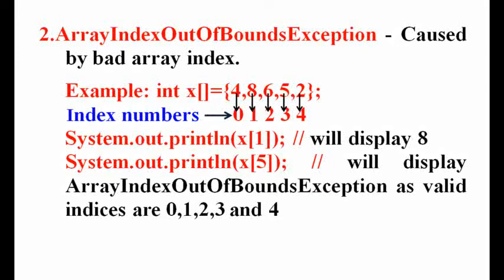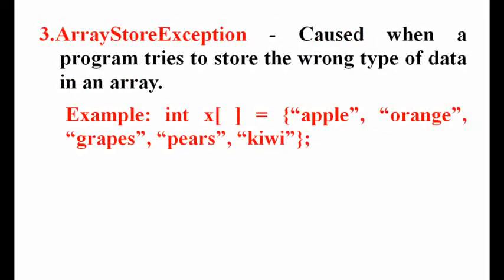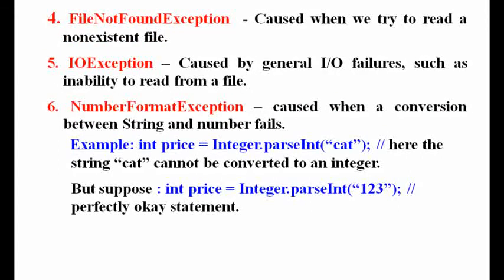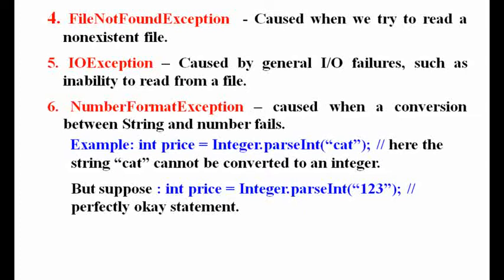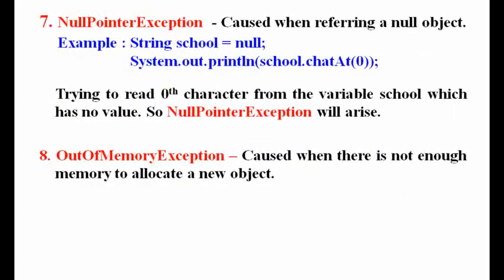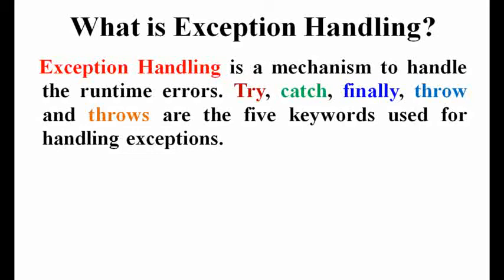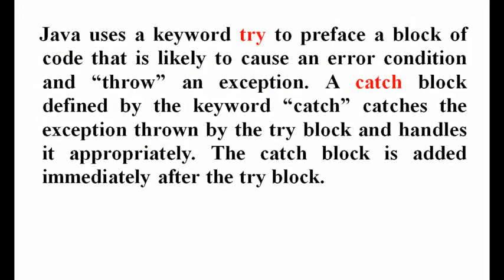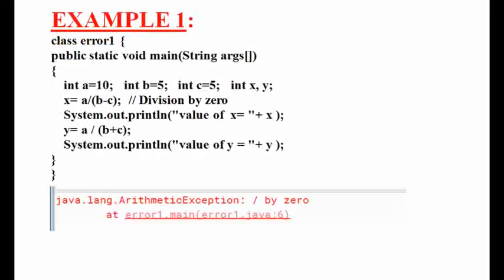Exception Handling in Java ( try - catch block ) ShardaKarmakar E-SHIKSHA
java exceptions
types of exceptions
exception handling
try catch block
try catch block in java